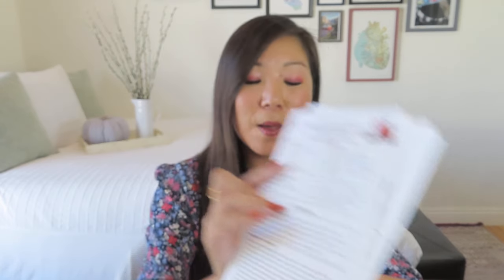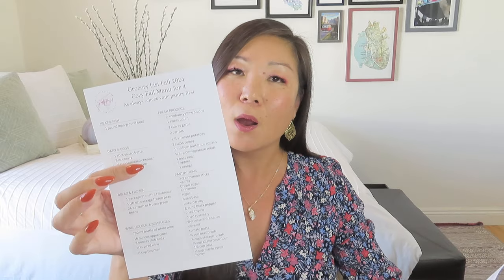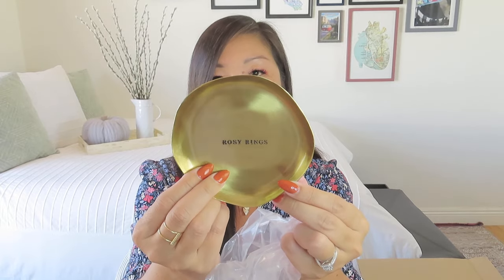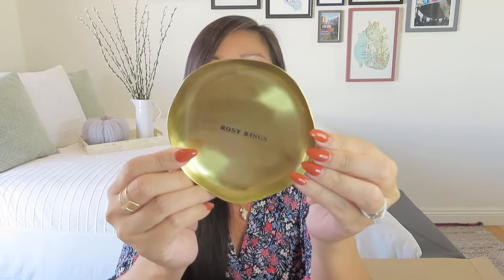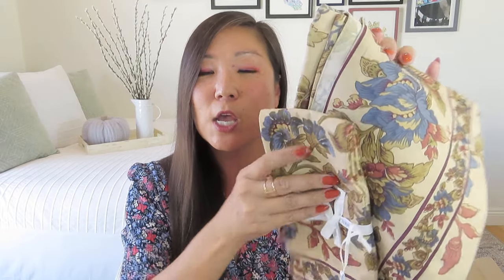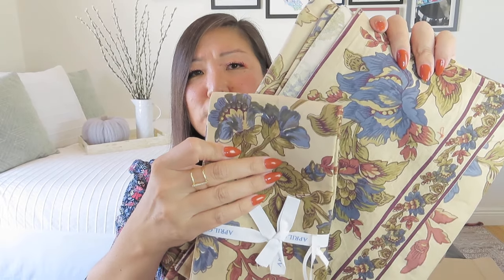For FALL-tastic feasting: Simply Hosted | Fall 2024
Simply Hosted
• Annual subscription for 6: $75 value
• Annual subscription for 4: $50 value
• Quarterly or one-time purchase: $25 value

Box for 6
Quarterly: $249/box
Annual: $956/year ($239/box)
Gift Box: $269, all items individually gift wrapped, handwritten card with personalized gift message

Box for 4
Quarterly: $199
Annual: $756 ($10 off per box)
Gift Box: $219 (items are gift wrapped and a beautiful card is included)

• Annual members receive the recipe binder and sleeves, an additional gift during the year, and a special gift when they renew next year.
• Our current annual and quarterly members will be grandfathered in at their current price if prices increase.
• We continue to move toward supporting small and women-owned businesses as we grow. We strive to bring you products not available in mass market retailers or Amazon.
• We give back to charities that help feed the hungry throughout the country.
• One-time boxes available for $20 more
• Shipping is included for the contiguous US, $20 for Alaska, Hawaii, and Canada
• A specially selected thank-you gift on your annual renewal anniversary
• Option to add more place settings at checkout
• Marketplace where some individual items can be purchased, shipping varies

Every quarter you will receive a seasonal collection of items such as: napkins, napkin rings, table runners, centerpieces, placemats, serving pieces, tablescapes, and specialty food items. Your box will also include a variety of menus with recipes, suggested wine pairings, and hint tips and tricks for hosting a beautiful dinner party for six with ease. Give back: with every subscription you are feeding the hungry.